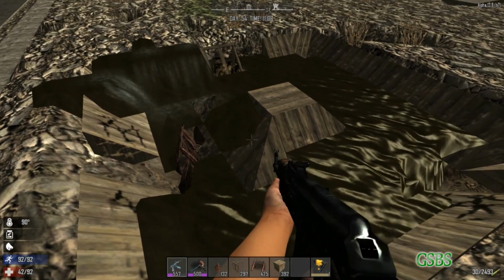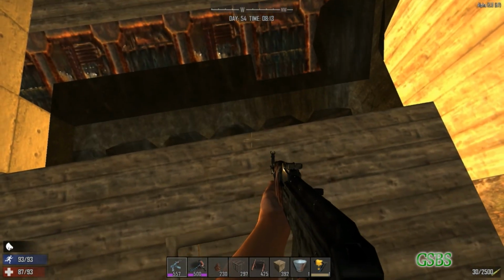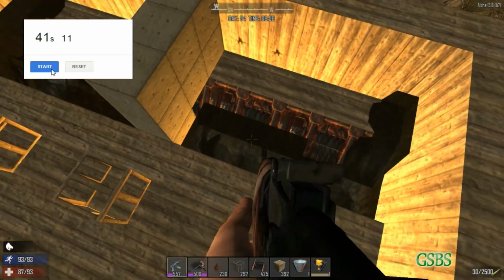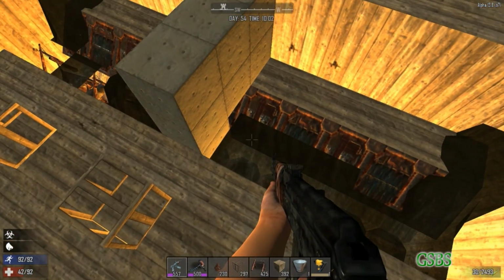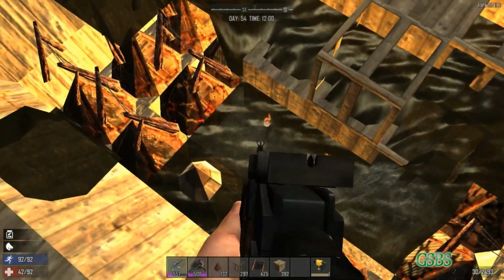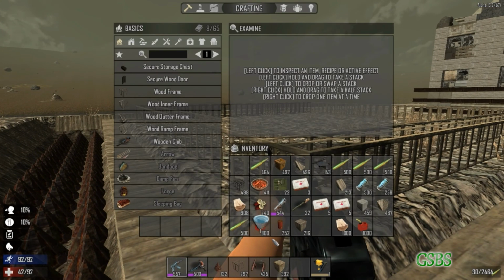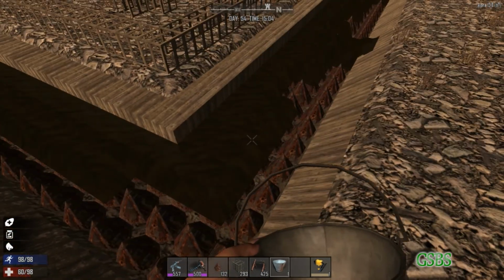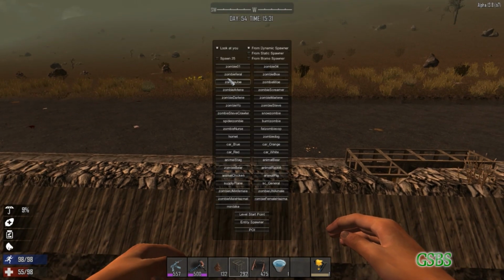Newest Water Defense Strategy (7 Days to Die: Alpha 13) - GSBS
Learn how to use the latest water defense with a spike trap around your base! (May be fixed and will update this video if and when that happens.) This took a lot longer to get everything together than expected, but we finally did it! This method has yet to be tested with ferals and cop zombies, but that will be done tomorrow. It works well against most of the other zombies though (minus spider zombies, as they climb up walls ;) It does seem to hold dogs back as well, but they stay afloat much better than the other zombies, so it would probably be a good idea to dispatch them as soon as possible if encountered.

We now have twitter setup! You can follow us there for status updates that are hard to post on YouTube (such as if there are delays, updates on planned future projects, maybe some rescheduling etc.)

And check out this awesome guide that illustrates how to survive best, right from the start and on.
Coming soon will be a video series that will go along with this guide, displaying our approach to surviving the desolate wasteland.